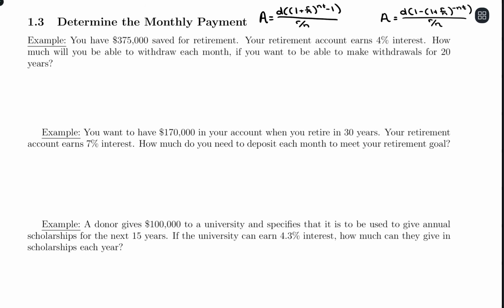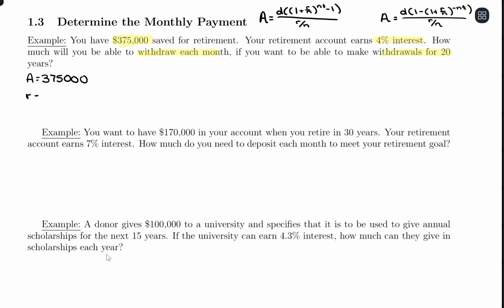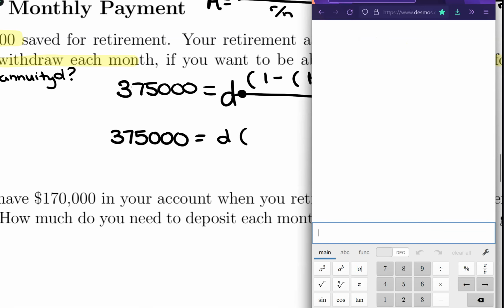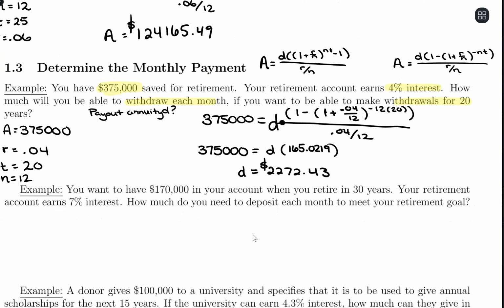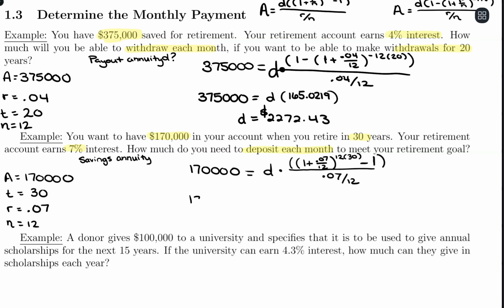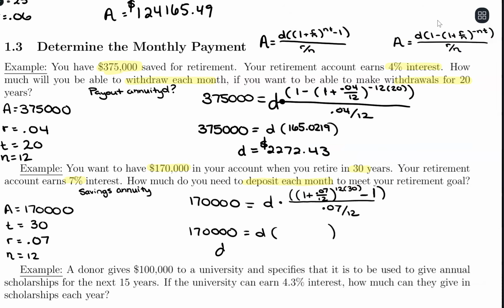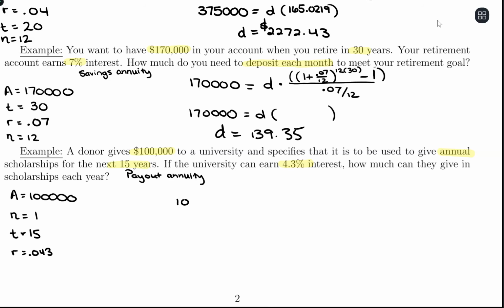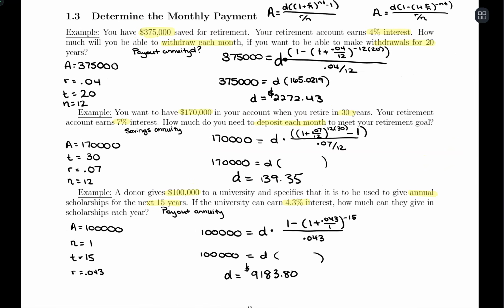Determine the Monthly Payment